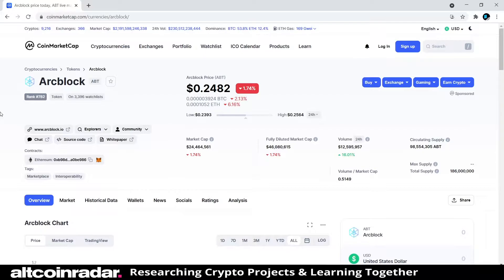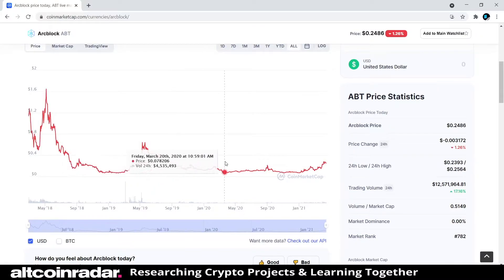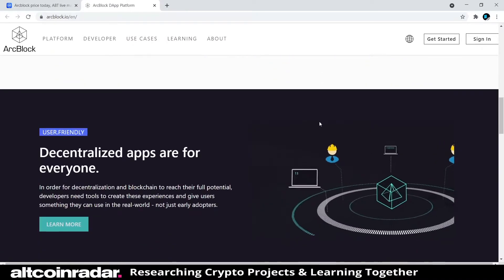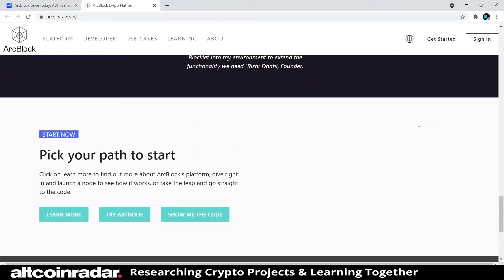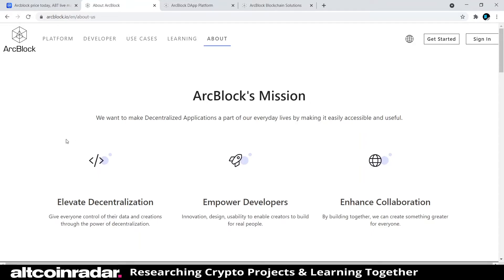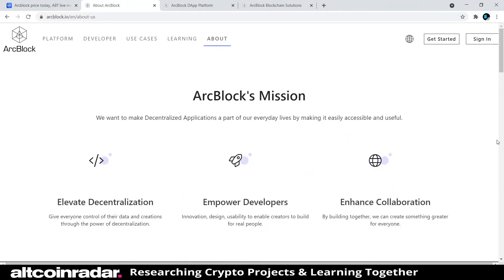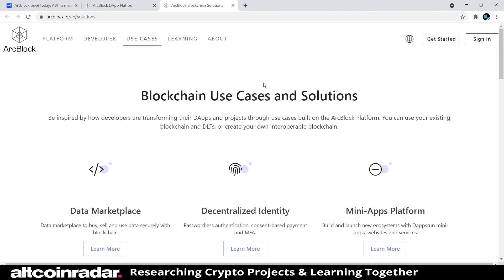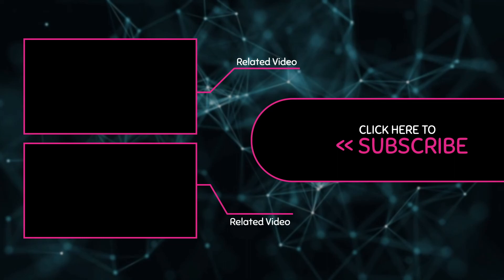What is Arcblock? Arcblock for Absolute Beginners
What is Arcblock? Well, that's what we try to find out in this video. The problem is, many of us tend to put our money into various cryptocurrencies and altcoins that we know nothing about, and it's not exactly a "smart" thing to be doing. This is why we're learning about the actual projects behind these cryptocurrencies.